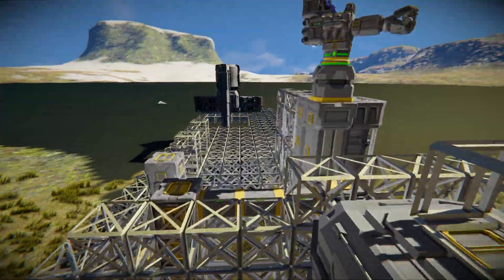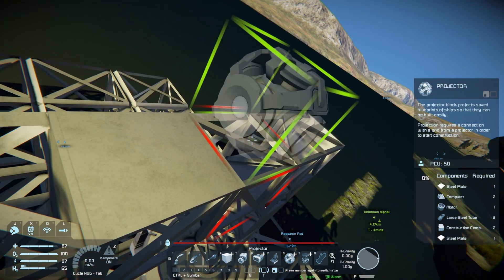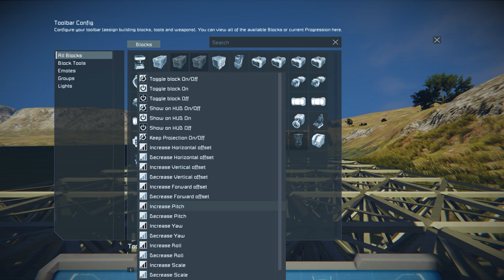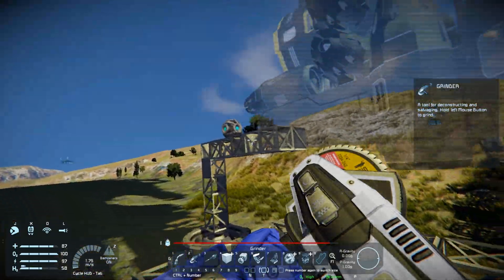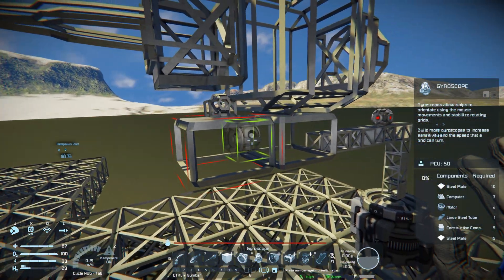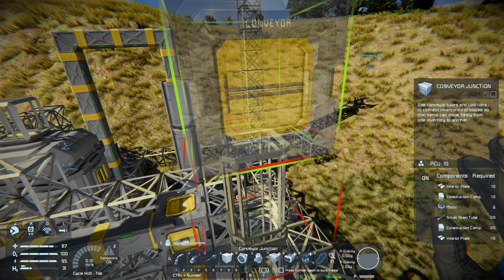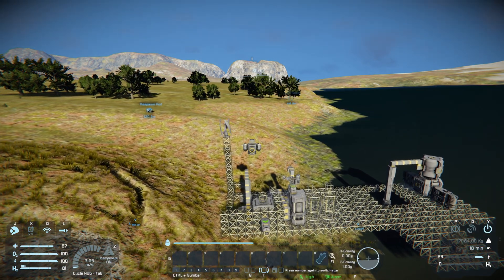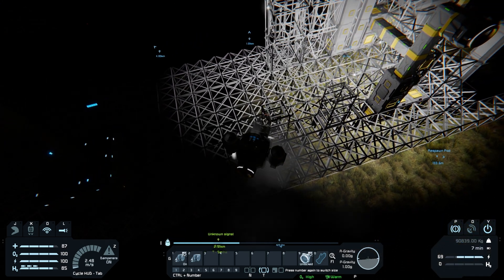Small welding ship. Space Engineers Xbox One and PC Beginners Guide #6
Space Engineers Xbox One and PC Beginners Guide  is a series dedicated to teaching the new player the basics of Space Engineers. We will be playing a completely vanilla game so this series will be for both PC and Xbox One players. I will be discussing everything I know about Space Engineers Survival in this series. Think of this series as a one stop tutorial for all things Space Engineers.

This information is good for the Space Engineers xbox one update made in early 2020. It contains tips and tricks in a lets play setting. The guide is recorded from a PC in Vanilla mode, with experimental mode disabled.